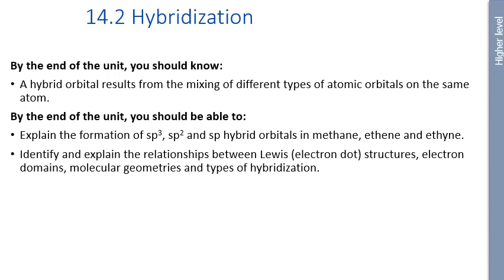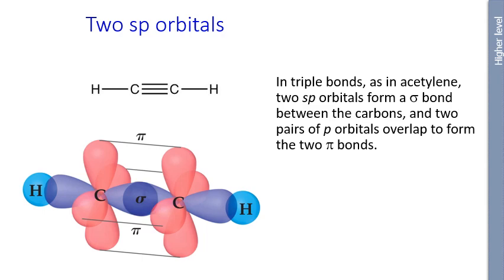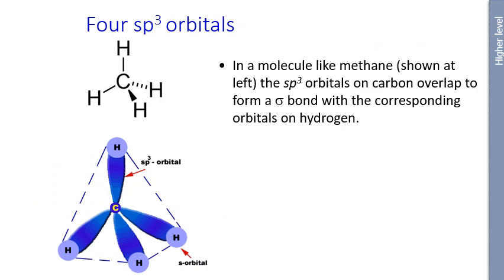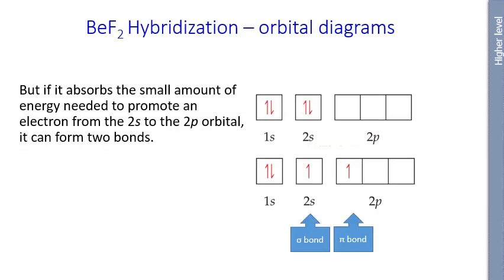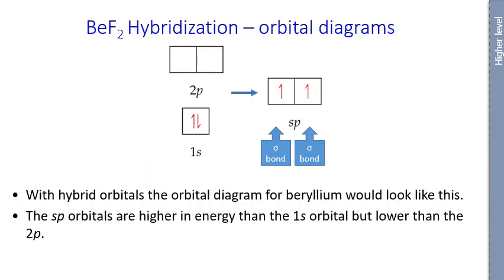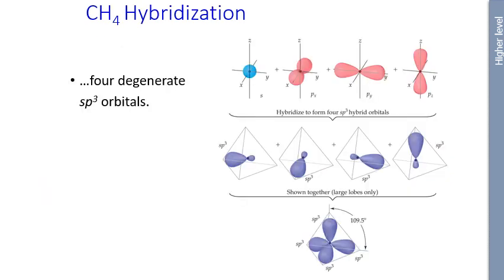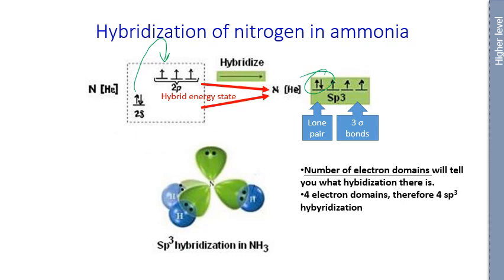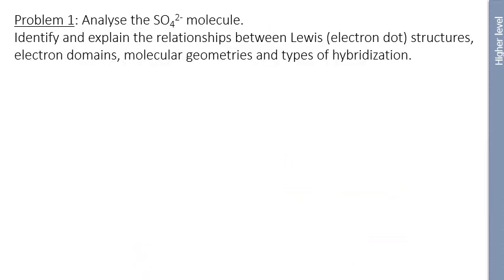IB Hybridisation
IB Chemistry Lesson on orbital hybridisation